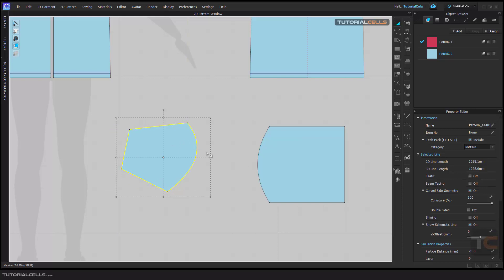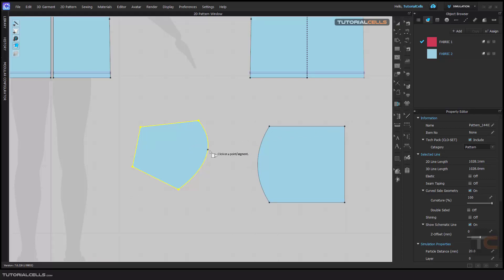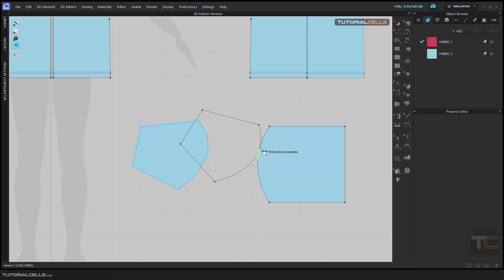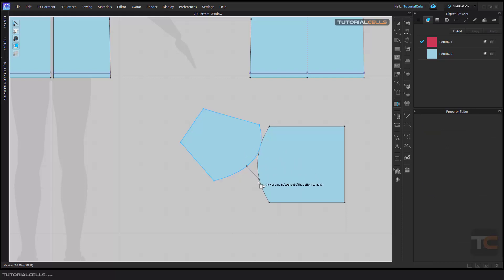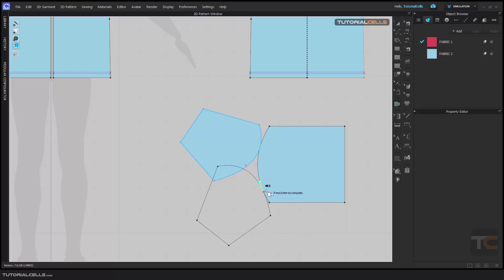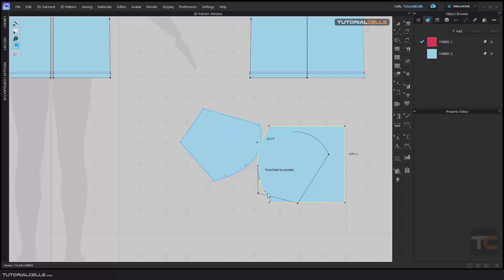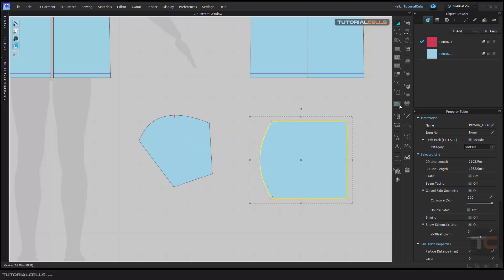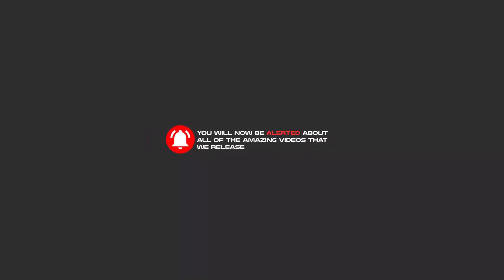0060. walk pattern tool in clo3D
When we want to move one point of the pattern to another point of the pattern, we use the walk pattern command.